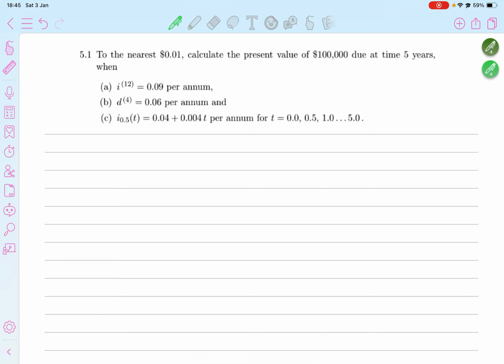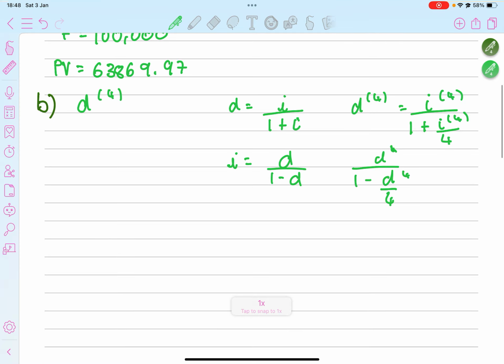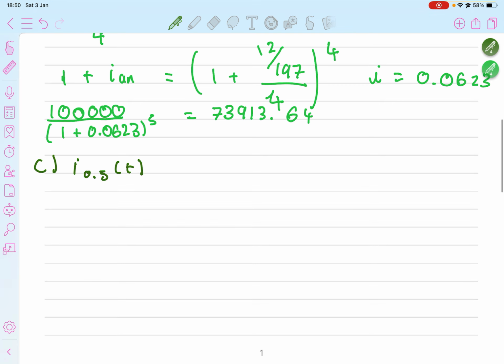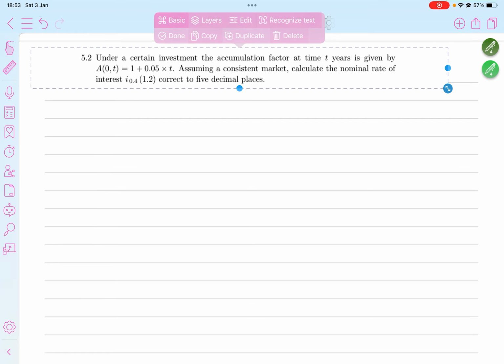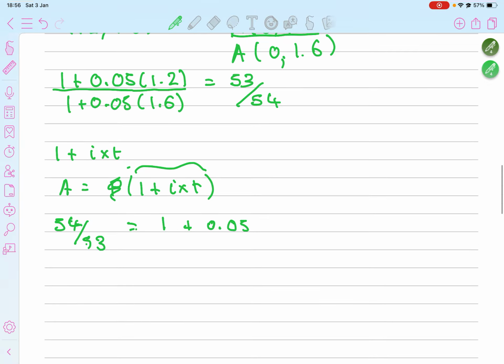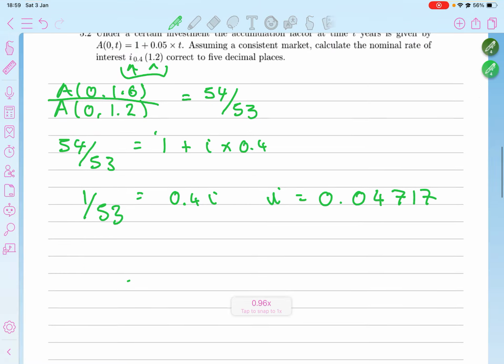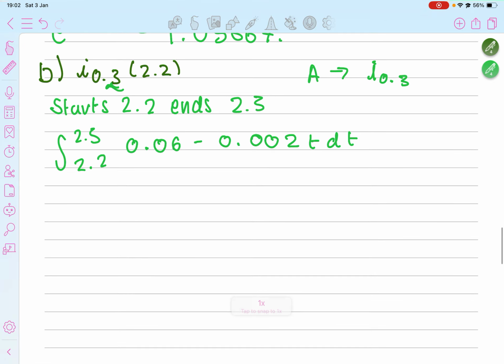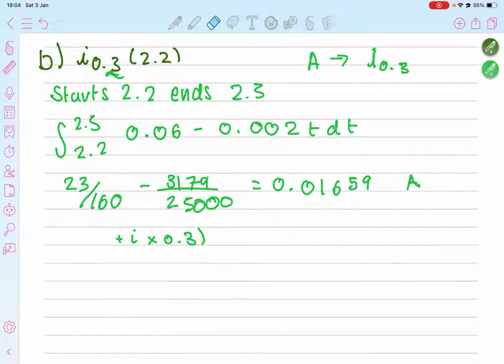examples 2 part 1